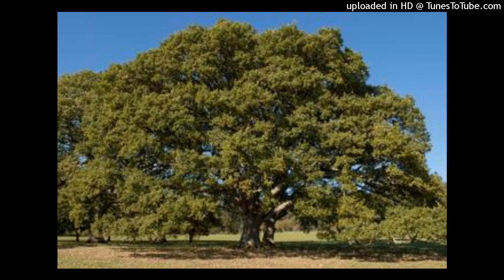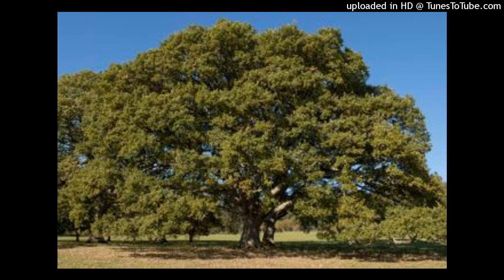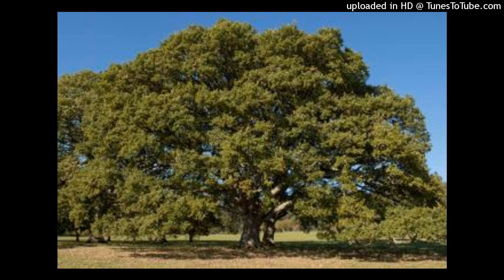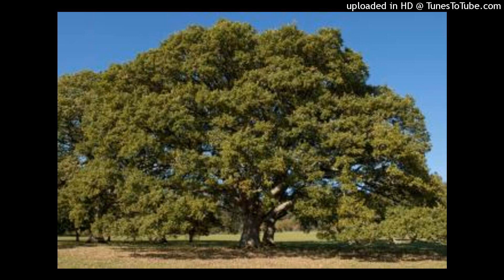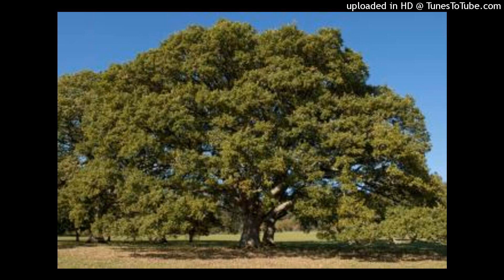Trees that absorbs more carbon dioxide, if we plant them our planet will be safe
This video is showing you trees that absorbs more CO2

Here we have brought some trees which comes first in trapping high amounts of CO2

Oak: this tree belongs to beech family which have around 500 species, found in Asia and America, north America has largest number of Oak species, this tree absorbs more carbon because grows slowly and becomes big as tree becomes big increase amount that needed and happen for long time.
Black walnut: This tree which is native in America, belongs to walnut family different studies showed that absorbs more carbon dioxide.
Horse-chestnut; This tree absorb more carbon dioxide, because grows faster and become large which help in trapping more carbon dioxide in short period.